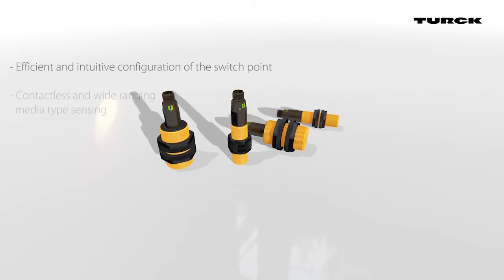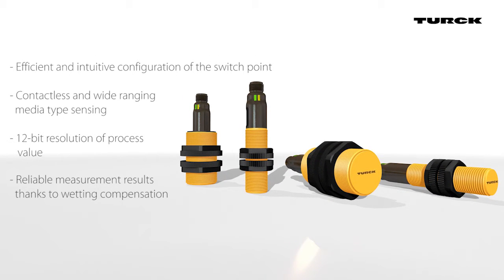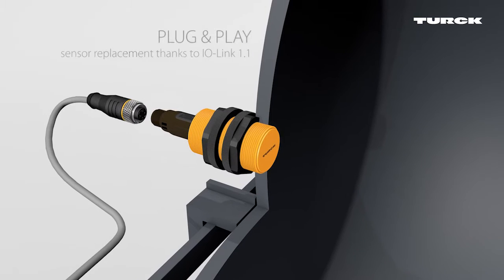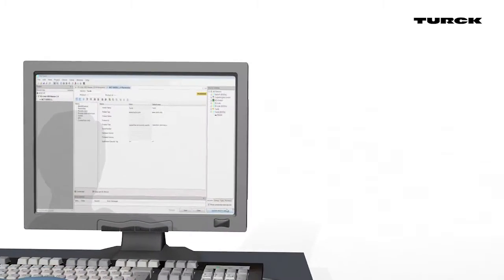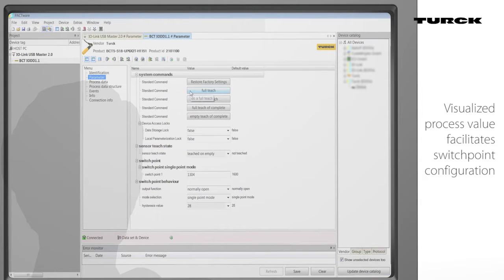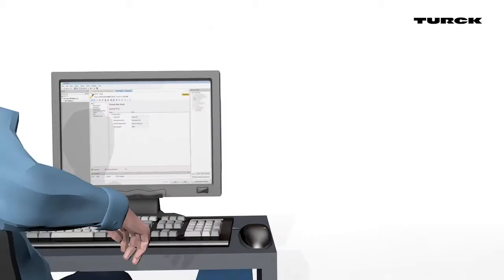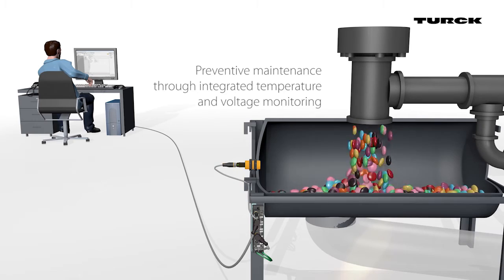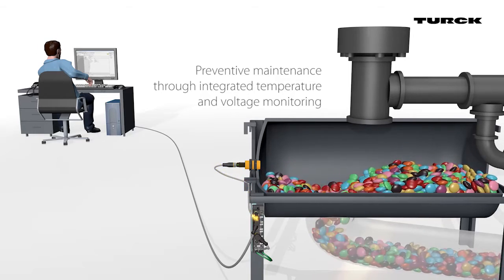BCT Capacitive Sensors with IO-Link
The BCT family of capacitive sensors from Turck contains the IO-Link interface, enabling the parameters of the switches to be set easily at the point of use.

The parameter data can be saved in the IO-Link master for simple sensor replacement in case of failure.

Internal process values of the sensor can be displayed via FDT an framework such as Pactware or the machine controller. This simplifies the teaching of the sensor in difficult applications, and allows for diagnosis of sensor failure or container contamination.

The BCT with IO-Link enables users to carry out predictive maintenance in an efficient manner.